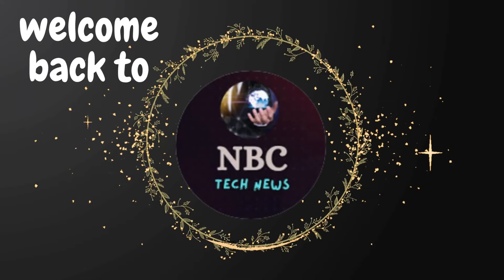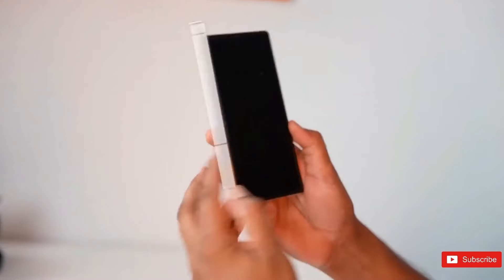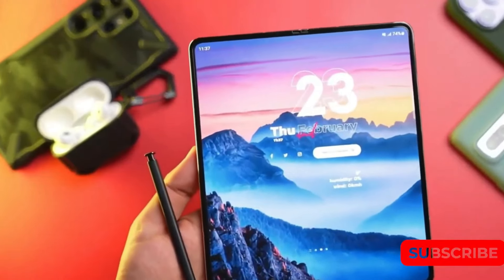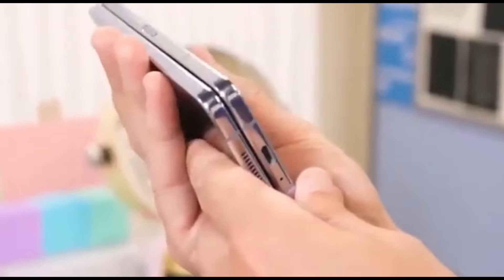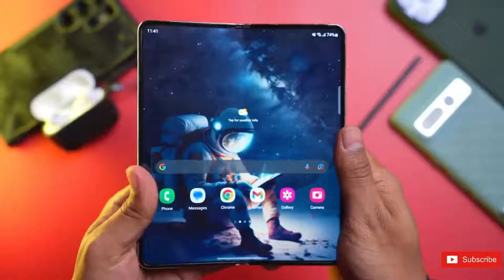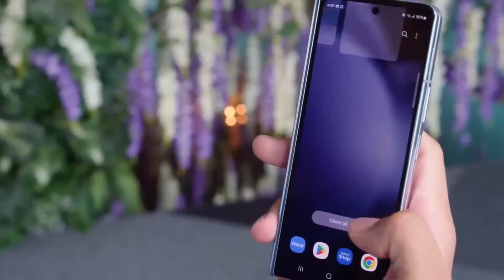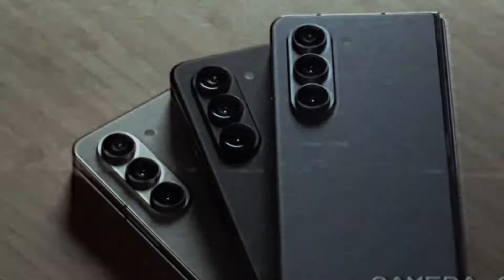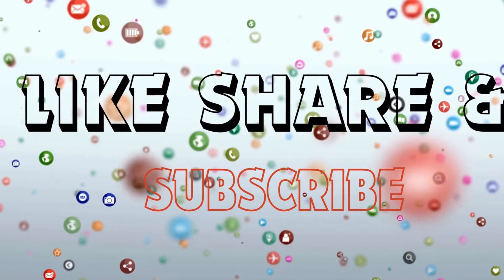Samsung Galaxy Z Fold 6: The Ultimate Impact on Mobile Innovation!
In this video, explore the groundbreaking features and functionalities of the Samsung Galaxy Z Fold 6, a device that is redefining the landscape of mobile technology. Witness firsthand how this innovative gadget is shaping the future of mobile devices, revolutionizing user experiences, and setting new standards for performance and versatility. Discover the impact of the Samsung Galaxy Z Fold 6 and embark on a journey into the next generation of mobile innovation.

The highly anticipated Samsung Galaxy Z Fold 6 is generating immense buzz in the tech community. With rumors swirling about its design, price, and release date, enthusiasts are eagerly awaiting its official unveiling. Leaks surrounding the Galaxy Z Fold 6 have sparked excitement, hinting at innovative features and a sleek design. Samsung's track record of pushing boundaries in smartphone technology sets high expectations for the Z Fold 6. As the successor to the critically acclaimed Galaxy Z Fold 5, the Z Fold 6 aims to elevate the foldable phone experience to new heights. The rumored Galaxy Z Fold 6 Ultra variant adds to the intrigue, promising even more cutting-edge capabilities. Amidst speculation about the Z Fold 6 FE model, consumers are eager to learn about its unique features and competitive pricing. As anticipation mounts, Samsung enthusiasts eagerly await news about the Galaxy Z Fold 6 release date and pricing details.